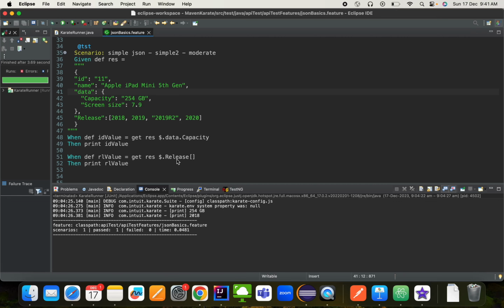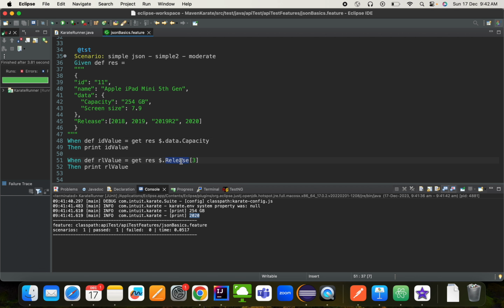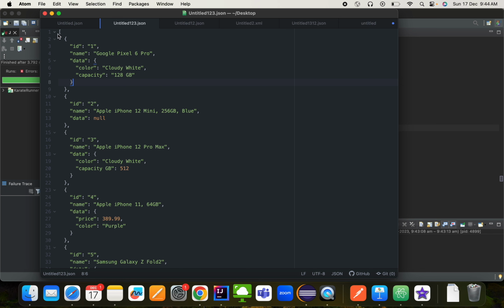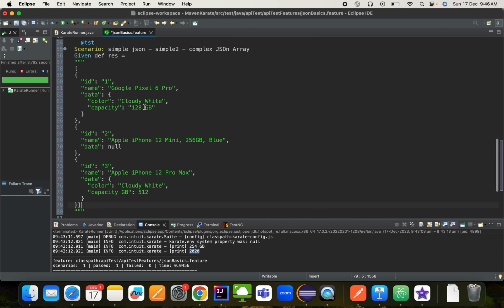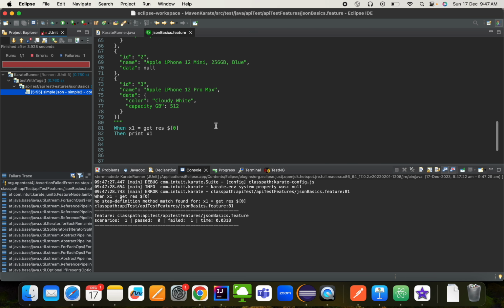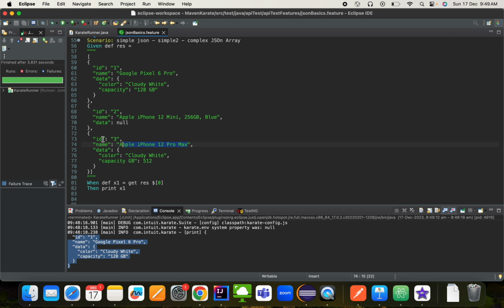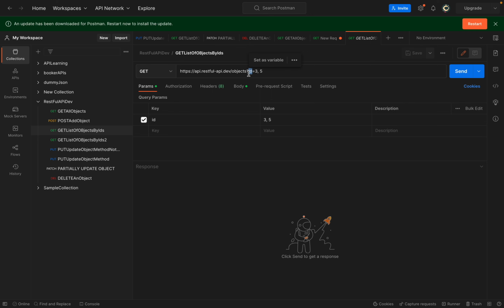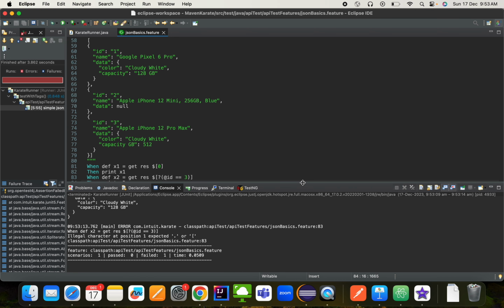6.2.1 Json Basics, Xml Basics - Json Path - II --Karate API Automation